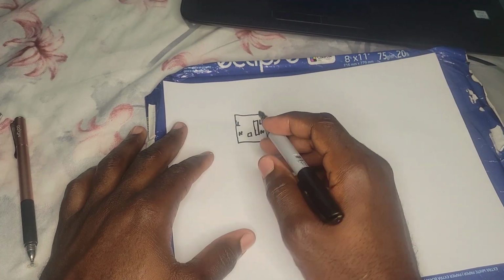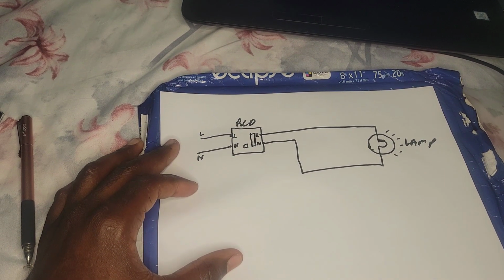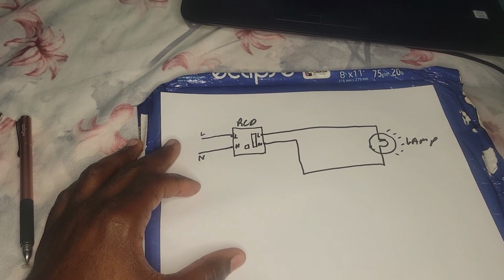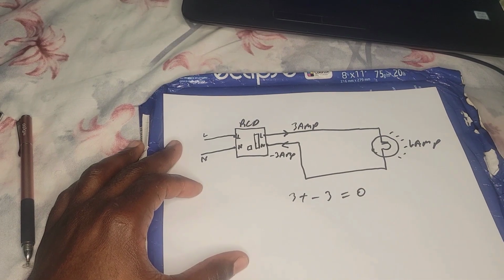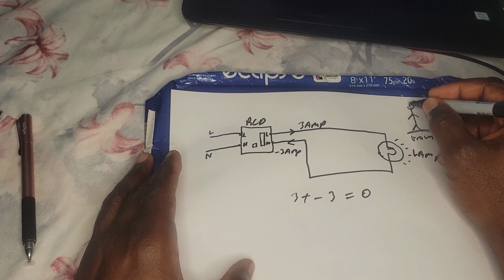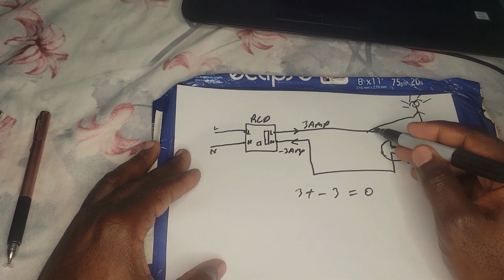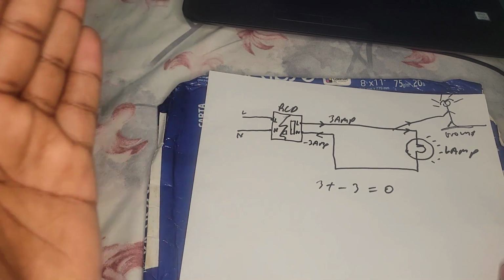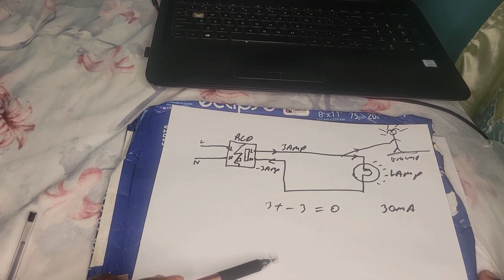RCD and RCCB Explained | How it works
In this video, I speak about Residual Current Device (RCD) and Residual Current Circuit Breaker (RCCB), explaining the difference between them and the working principle.

Since you watch this video here are some other videos that you might also be interested in: